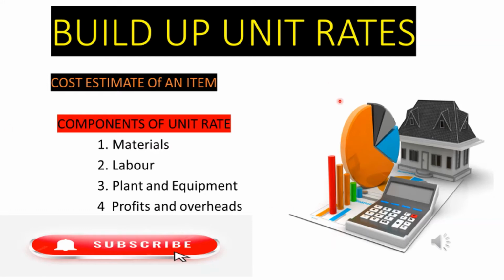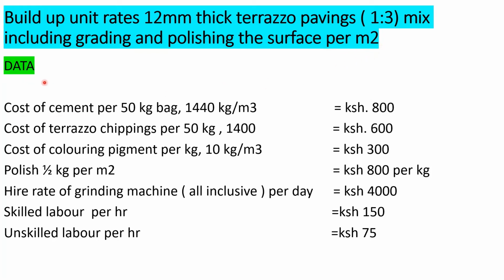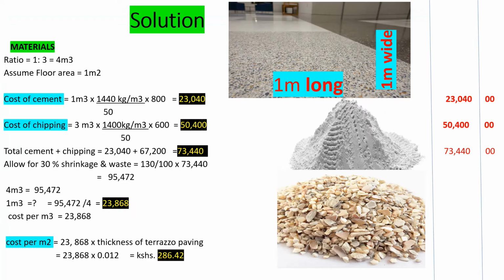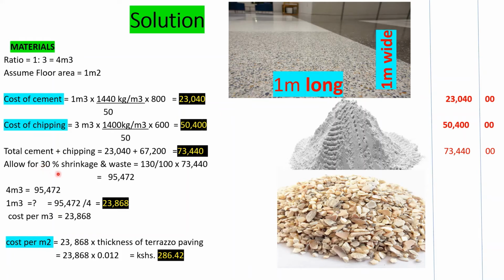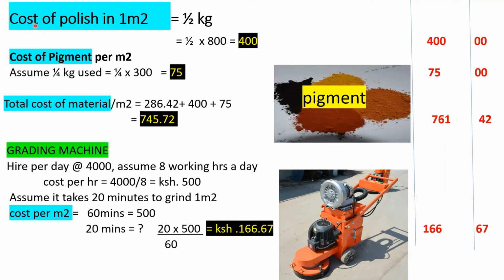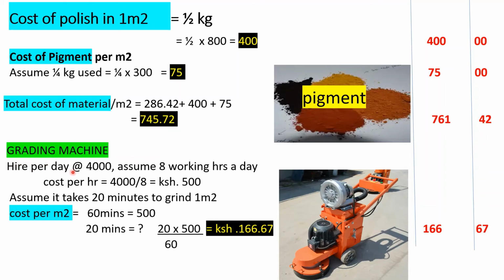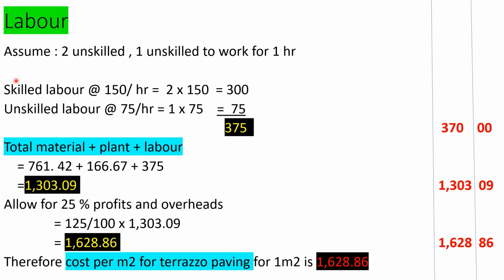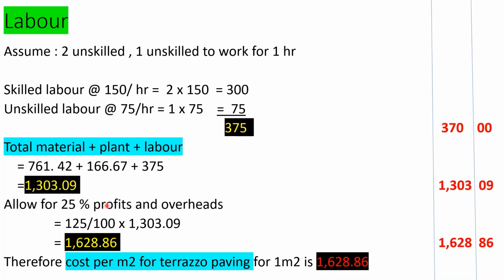Unit Rate For Laying Terrazzo Chippings # estimation# build up rates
In this video we are shall estimate the unit cost of laying terrazo chippings on a floor of area 1m2 . The materials are cement, terrazo chippings, pigment and polish. with the data and making assumptions we are able to determine a unit cost of the terrazo laying including labour
build up unit rates
# estimation
# cost